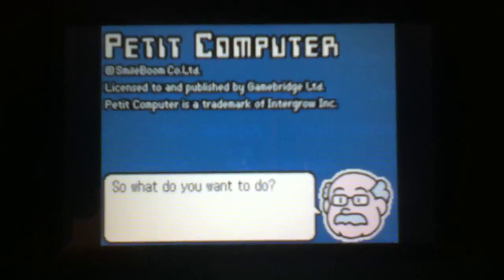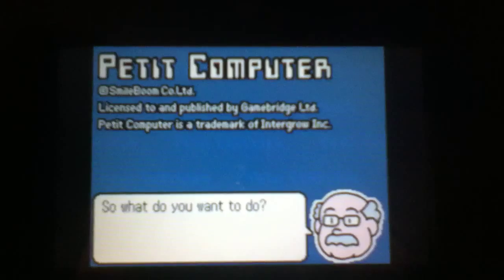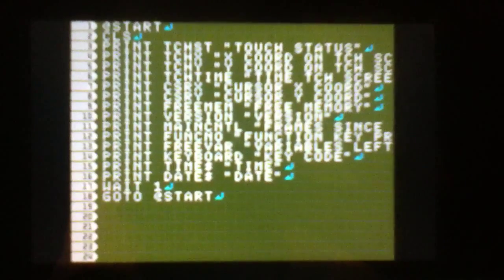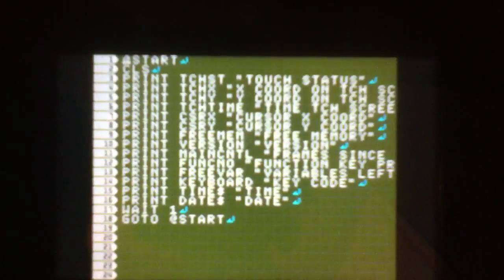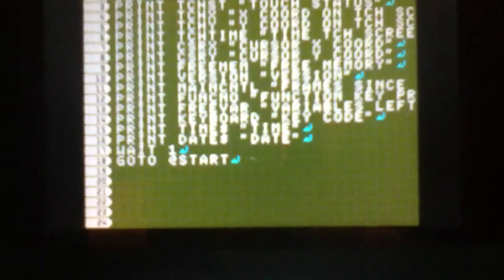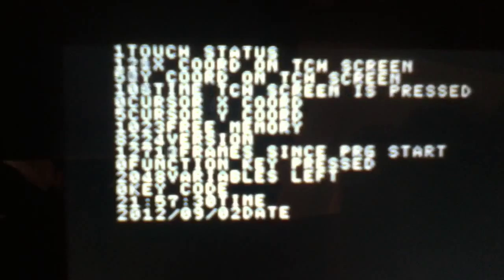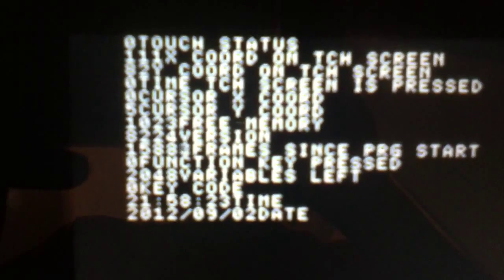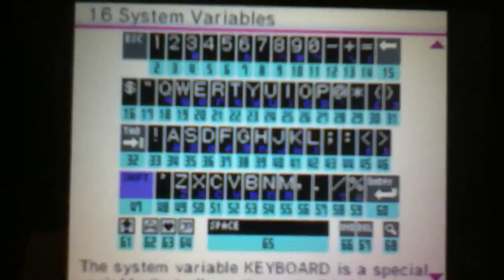Petit Computer Tutorial 5: System Variables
I go over some system variables.